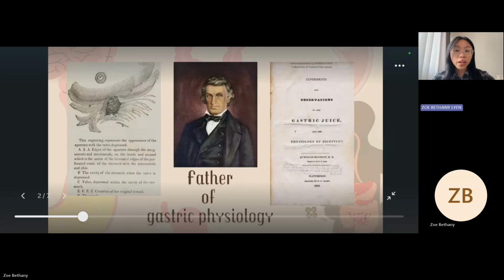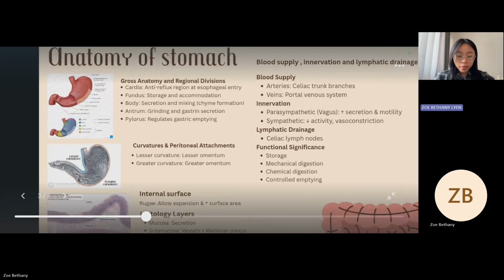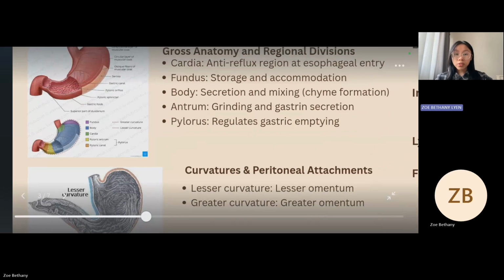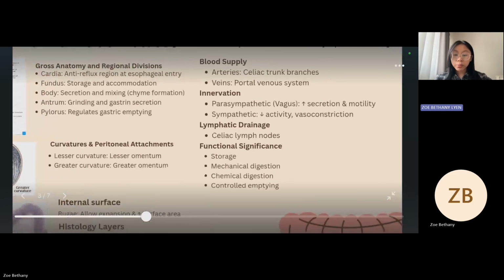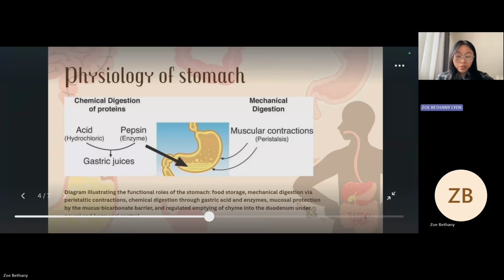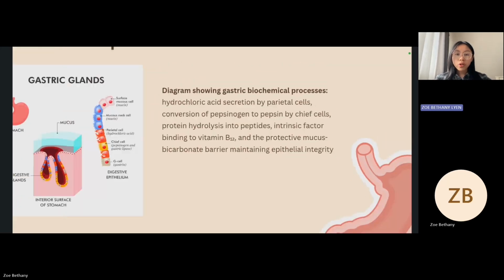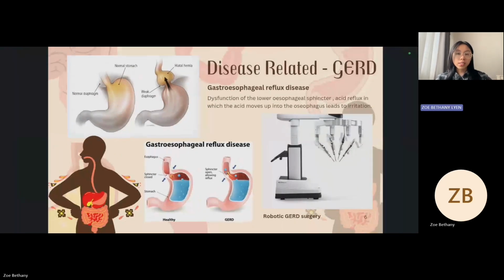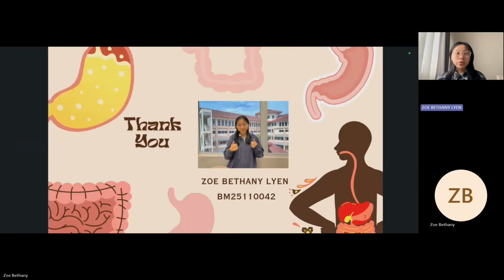8.5 Zoe Bethany Lyen BM25110042 Gastrointestinal System